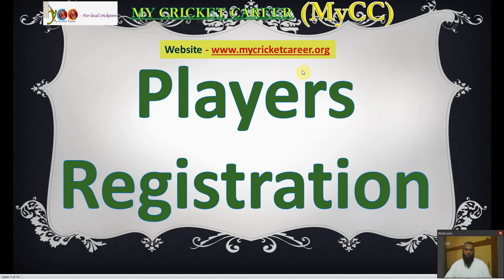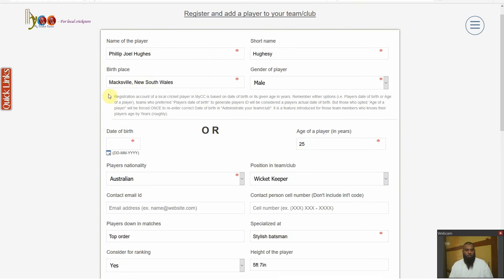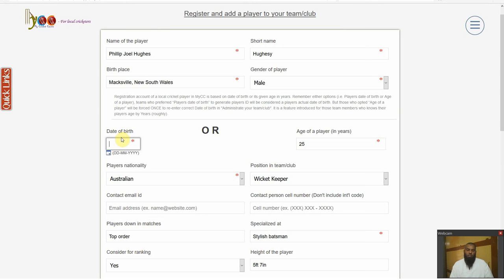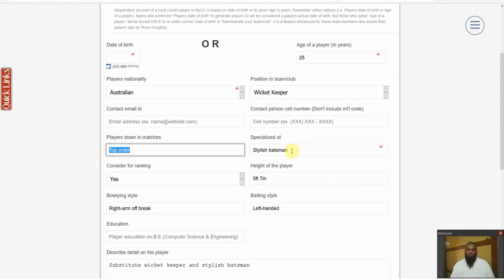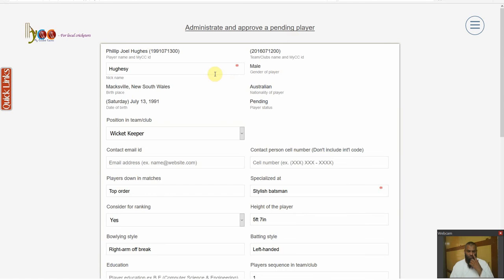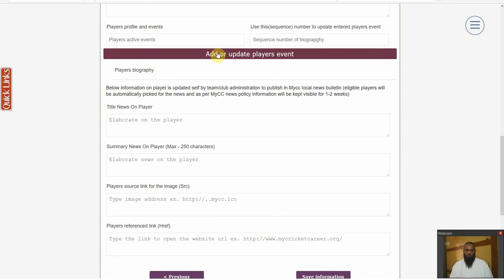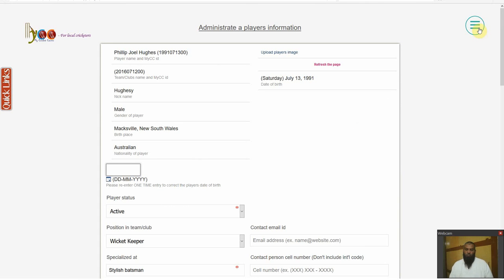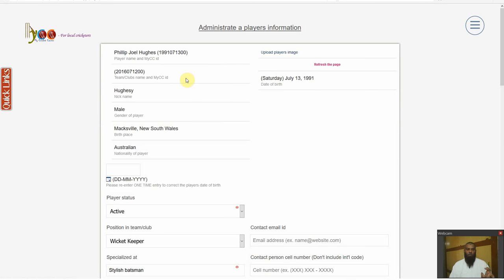My Cricket( - Local cricket players registration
Teams who enter their player's correct date of birth will not be asked latter and My Cricket will also generate their member ID based on his entered date of birth. Player ID is tied with date of birth so that a player need not memorize his generated ID.

Team members can register their players by simply mentioning a player's age and generate player member ID. This feature is introduced to avoid any delay in including member ID into team due to player's date of birth. Such entries will be latter provided ONE TIME to enter their player's correct date of birth.